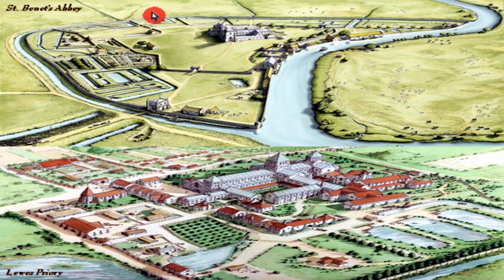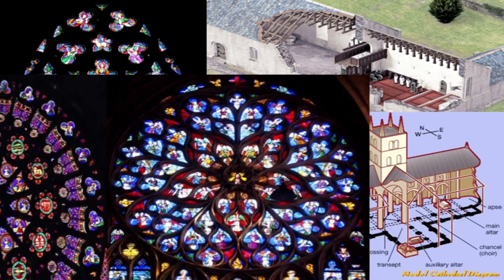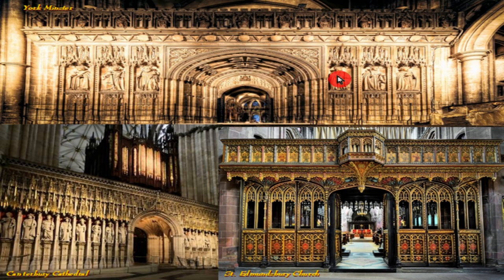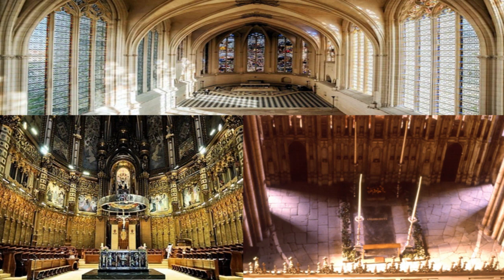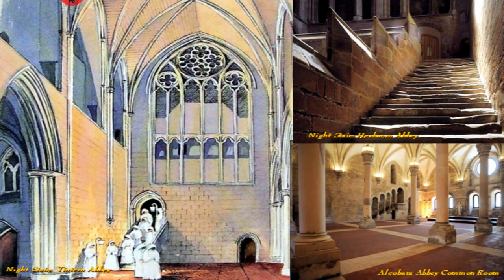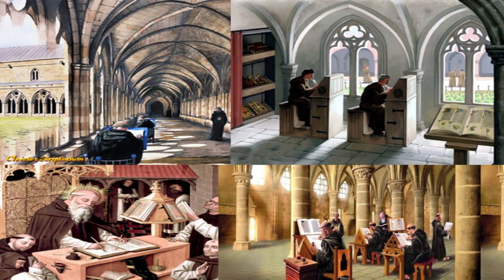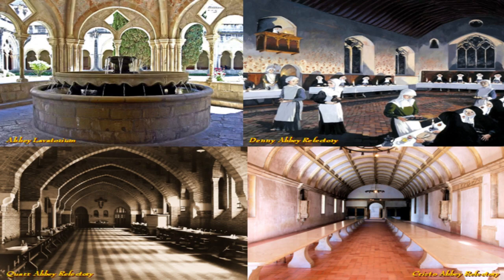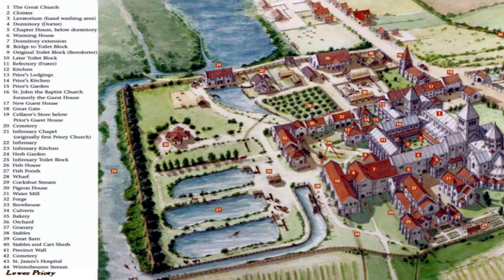The Medieval Monastery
What’s a cloister, and why did monks like to wander in them? Did monks sleep in a cell, and if so, who let them out in the morning? Were abbeys walled to keep people out, or to keep monks in? Was the Night Stair to let monks easily file into the church at night, or to secretly leave for some nefarious purpose? Herein you'll find how monasteries were laid out, and what they contained; how abbey and other churches were laid out; and where monks slept, ate, studied, contemplated, worked and otherwise lived.

Chapters
00:00 Introduction
01:37 The Monastery and its Buildings
03:00 Walls and the Outer Court
03:41 The Inner Court
04:19 Plan of a typical Abbey Church
05:23 Rose and Stained Glass Windows
06:19 Rood Screens separating Laity and Monks
07:46 The Choir
08:26 The High Altar and Reredos
08:52 Chapels and Altars
09:40 The Apse and Altars
10:06 The Cloister
10:50 The Dorter (Dormitory) and the Common Room
11:54 The Night Stair
12:28 The Infirmary
13:36 The Sacristy, Library, and Scriptorium
14:30 The Chapter House
15:38 The Lavatorium and Refectory
16:47 The Kitchen, Pantry, Buttery, Cellary, and Warming Room
17:28 The Reredorter (Toilets)
18:18 Conclusion